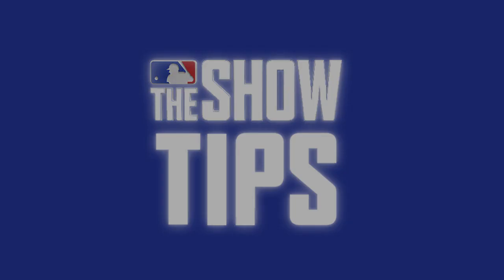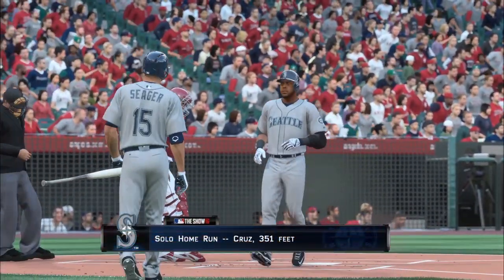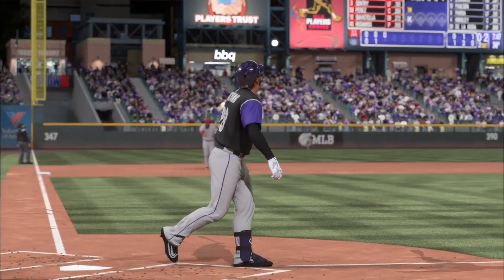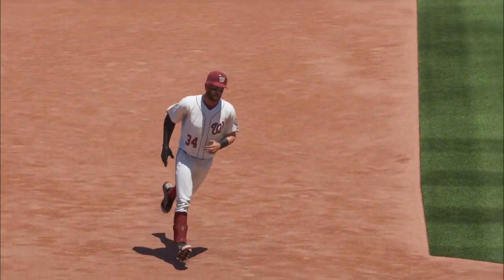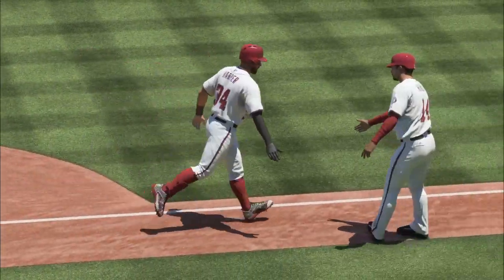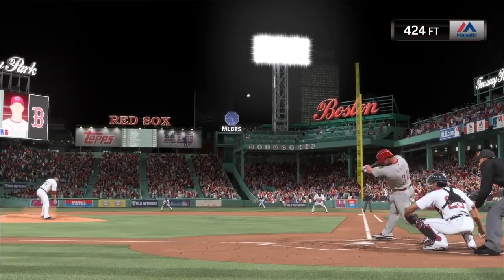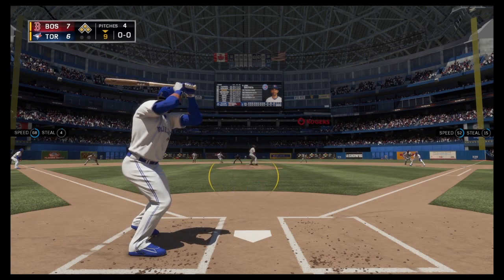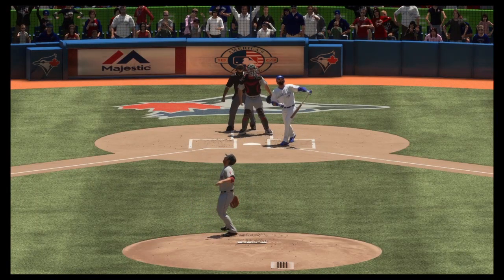MLB The Show 16 - HOMERUNS Power Swings!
Homeruns using the Power Swing (square) in MLB The Show 16. Bryce Harper, Nelson Cruz, Jose Bautista, JD Martinez, Nolan Arenado and Jay Bruce go yard!

Thanks for following for MLB The Show 16 tips and tricks in Diamond Dynasty, Franchise Road to the Show, Battle Royale, Conquest, tips for Legends, Flashbacks, the best hitters and best pitchers in the game.